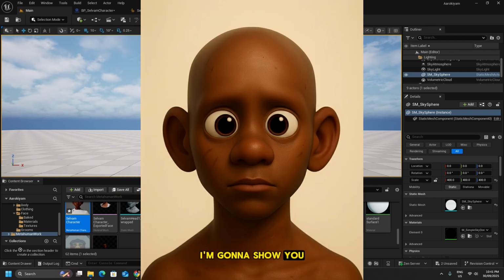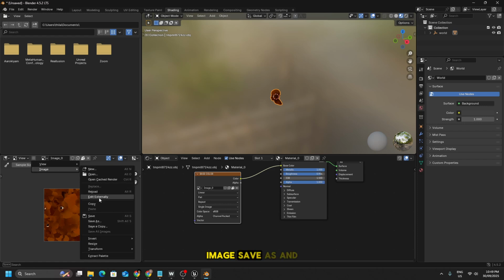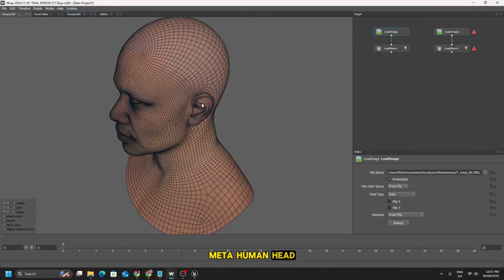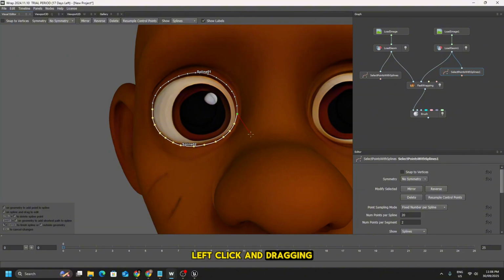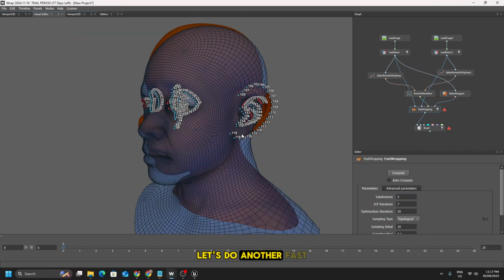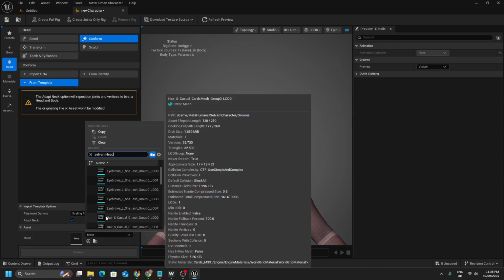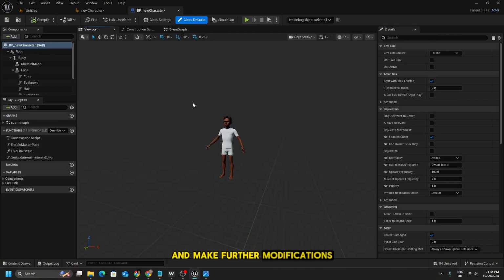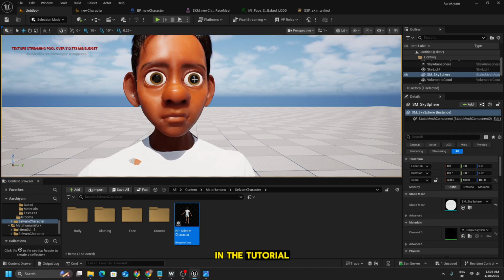Make AI Generated Metahumans Easily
Want to create highly stylized MetaHumans for Unreal Engine? In this tutorial, I’ll show you a complete workflow that combines AI character generation with Faceform Wrap, Blender, and Unreal Engine’s Metahuman Character Conform Tool.

This process (I think) makes it easier bring unique, stylized characters into your projects—whether you’re working on films, games, or animations. It’s not free, but it’s simple once you know the steps.

👉 More tutorials on Blender, Unreal Engine, and AI character workflows coming soon!